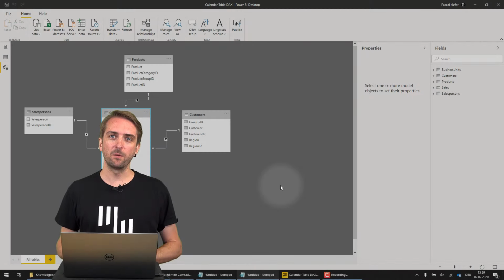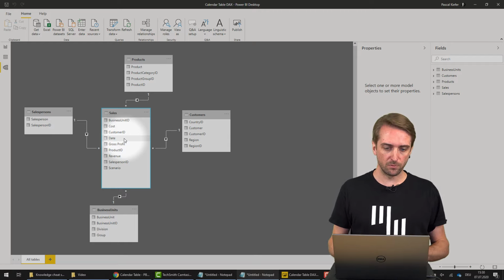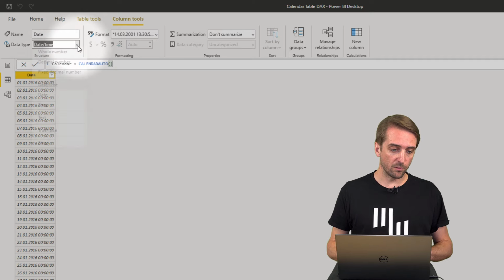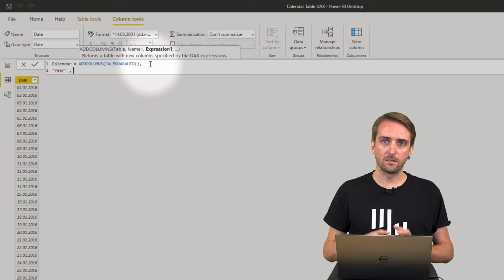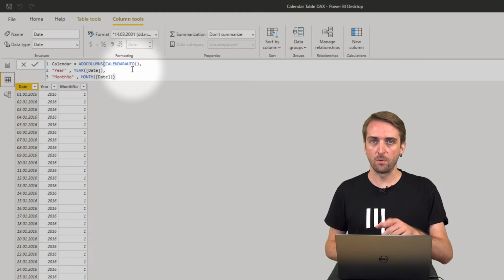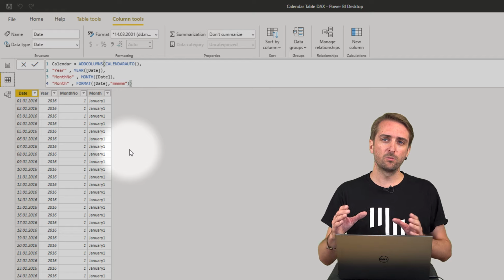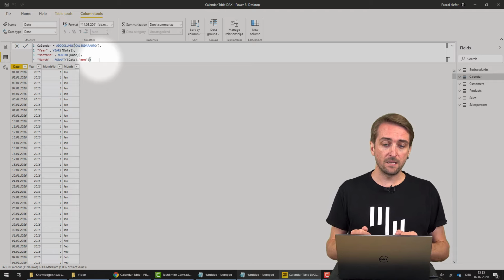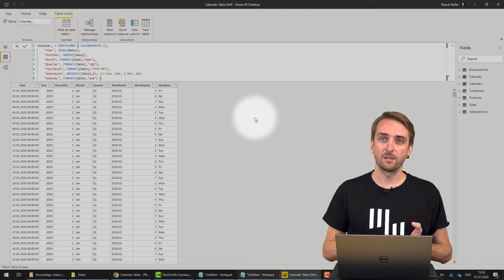Power BI Calendar Table: DAX Tutorial for Date Tables (2026)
In this video, we'll show you how to create a calendar or date table using the DAX function to display the time dimension in your report! A great use case for this template

In this video you'll learn:
- Why Power BI time intelligence needs a proper calendar table to work correctly
- How to build one in minutes using CALENDARAUTO
- How to add year, month, and month name columns using ADDCOLUMNS
- How to reuse the same DAX code across all your reports

📊 Zebra BI Tutorial: The COMPLETE guide to Calendar & Time Intelligence in Power BI!
This is your starting point for Calendar & Time Intelligence with Zebra BI.

⏱️ TIMESTAMPS ⏱️

00:00:00 Intro
00:00:20 Data model overview
00:01:06 How to add the date table
00:02:40 How to add additional columns
00:05:20 Create reusable code